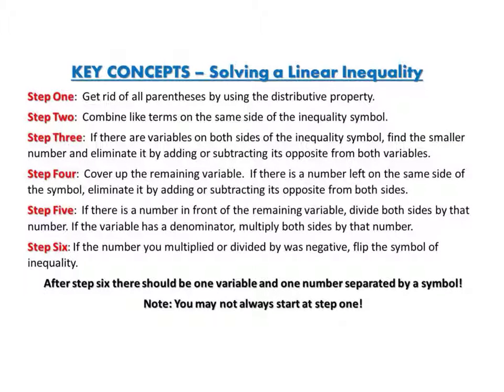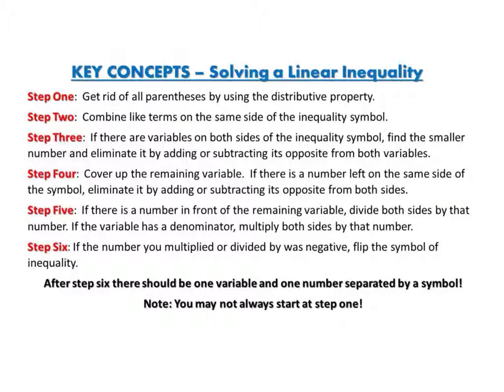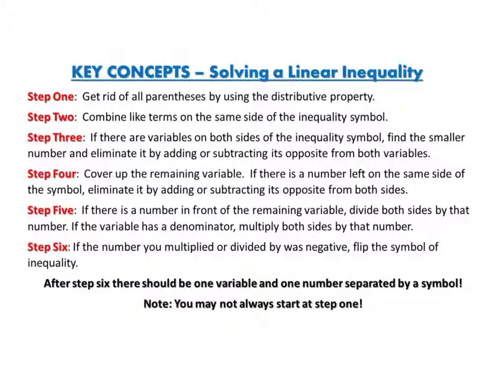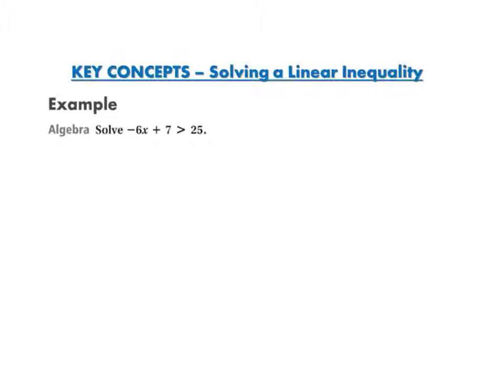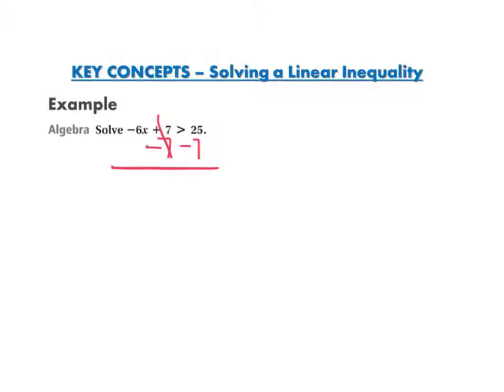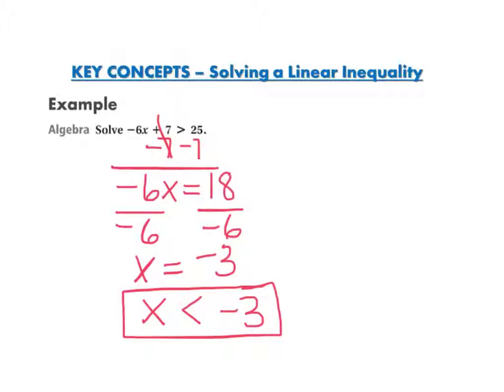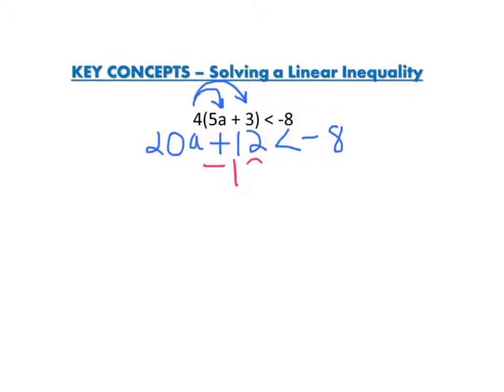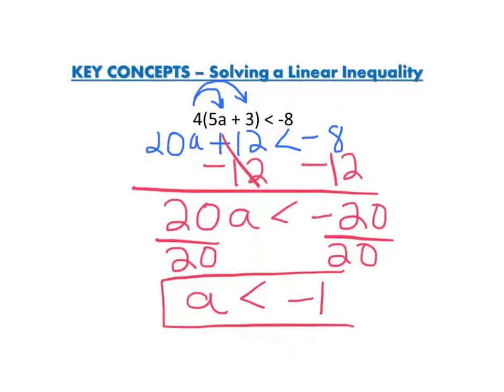Solving Linear Inequalities